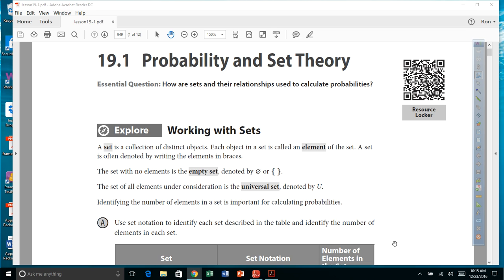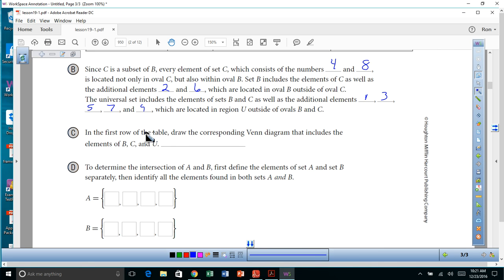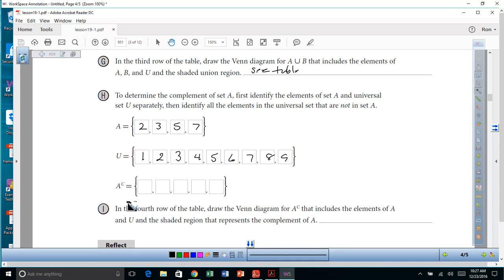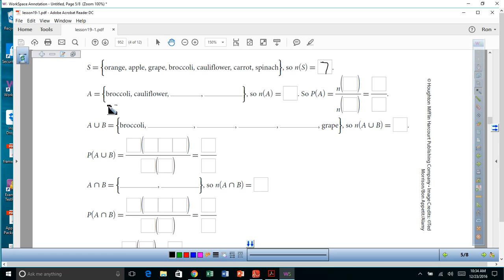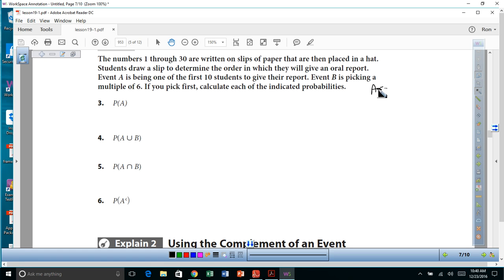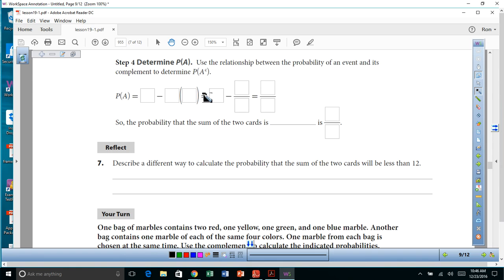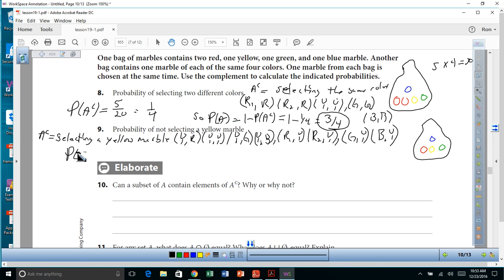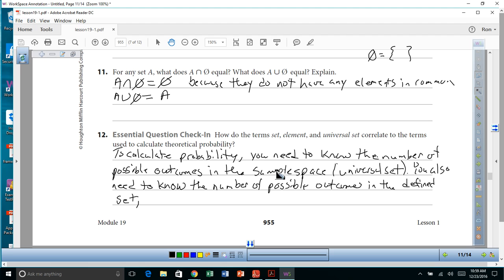alg2lesson19 1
Probability and Set Theory
Algebra 2